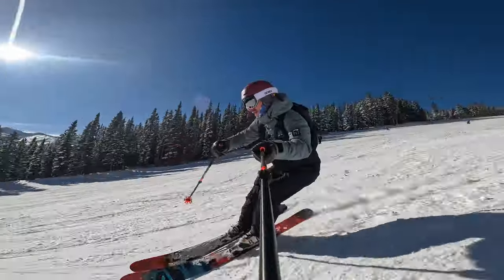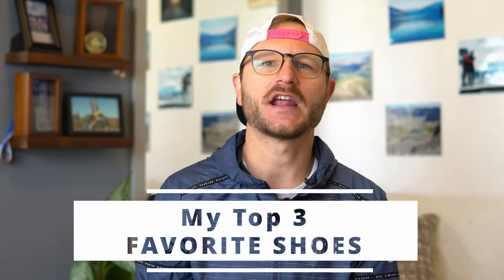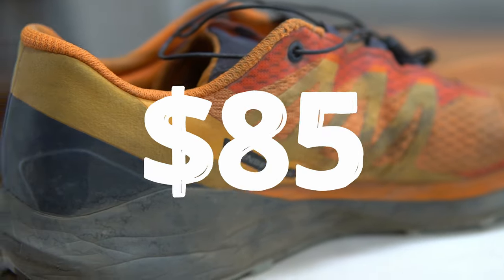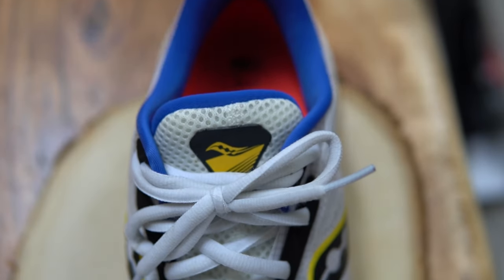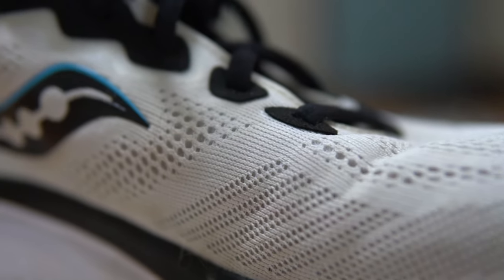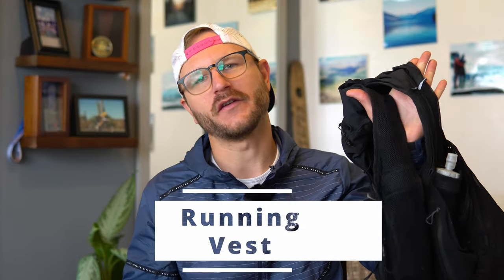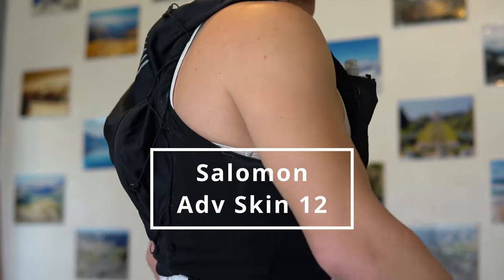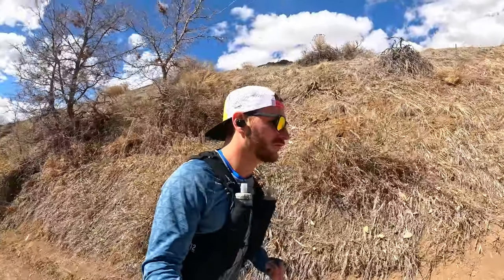Best RUNNING GEAR of 2023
Welcome back everyone and welcome to another video!

Today, I'm going to be going over a few of my ALL TIME FAVORTIE running and trail running pieces of gear that I cannot live without. These are also things that WILL NOT break the bank because of how you can find previous models and deals online. It's finally that time of year again to get outside and pound on those legs!

EXPLORE. ENDURE. ESCAPE.

- Cory